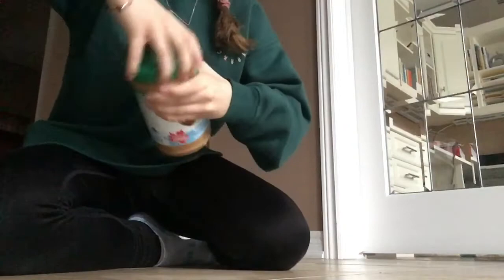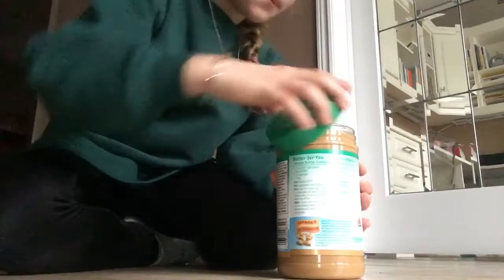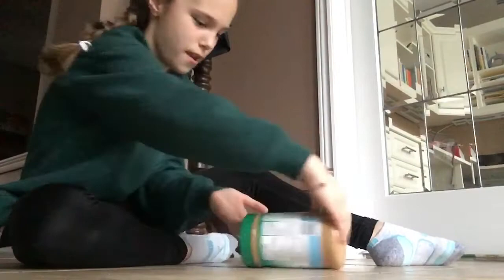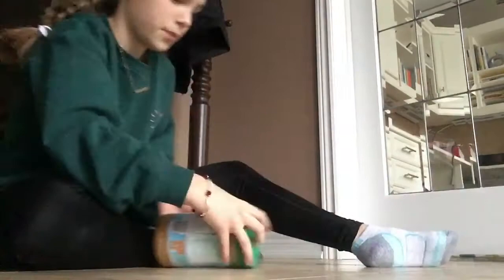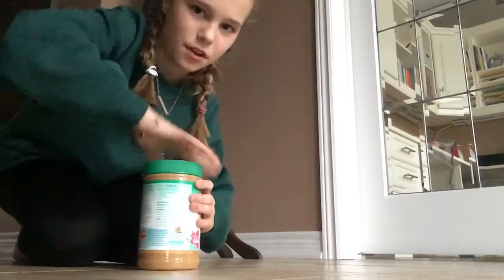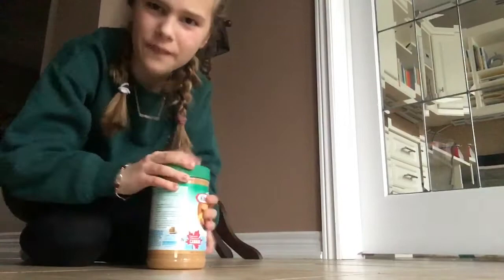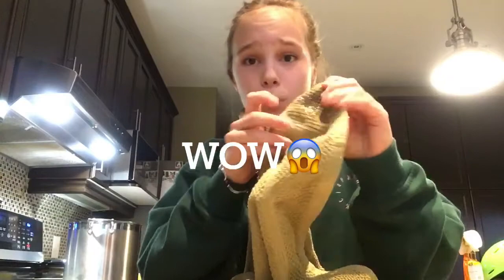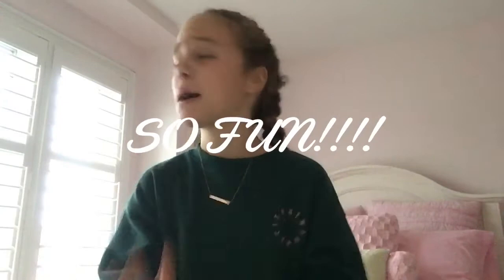TRYING VIRAL TIKTOK LIFE HACKS!! **THEY WORK**